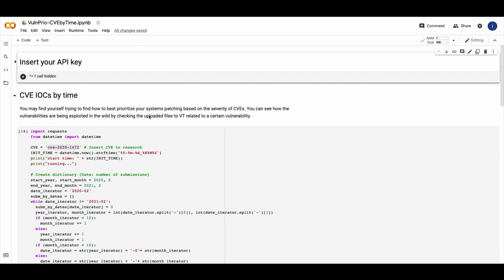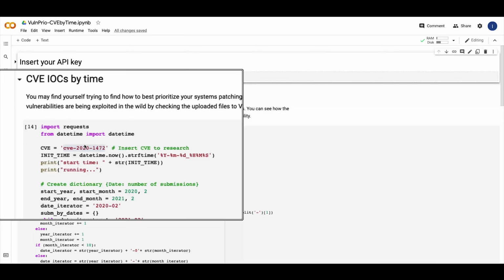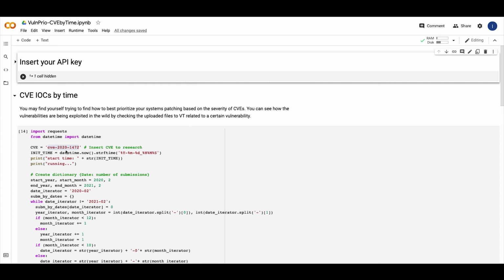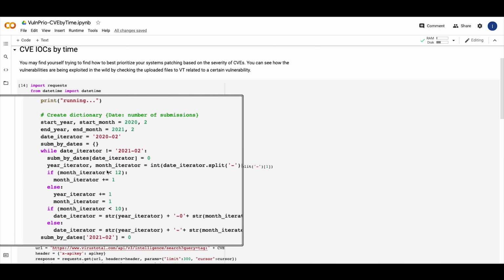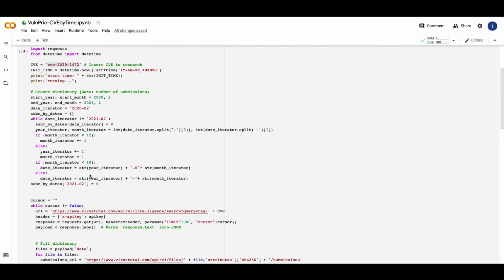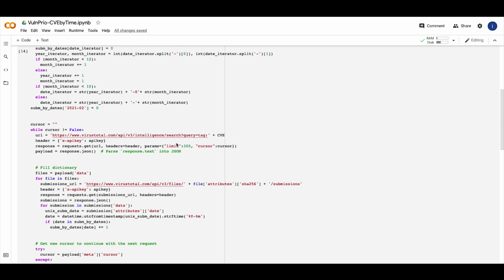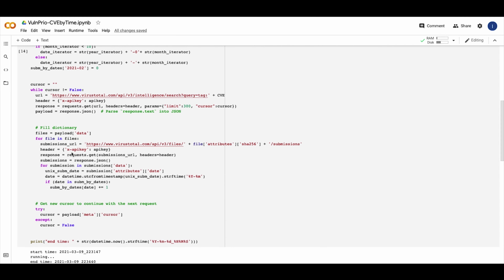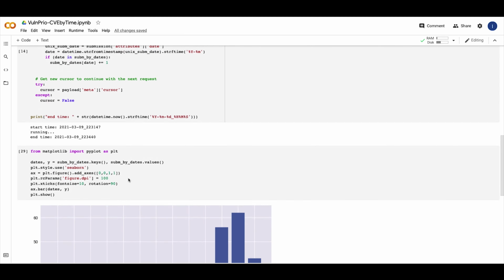VirusTotal - HandsOn - Use VT API to get full details for a specific CVE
Check the spreading of a recent vulnerability being exploited in the wild using VTAPI.